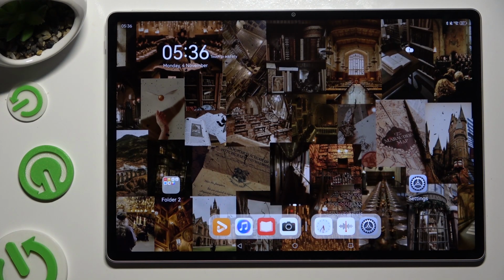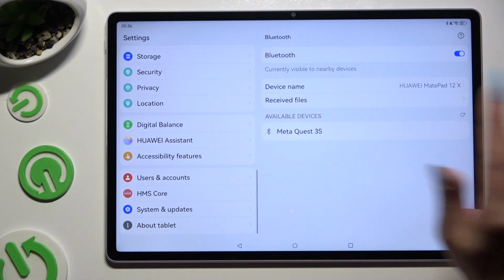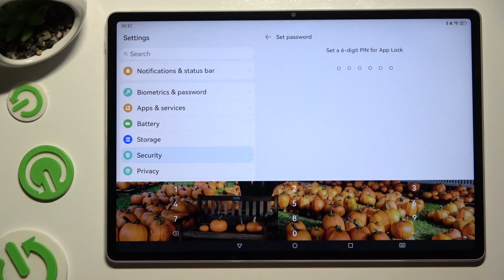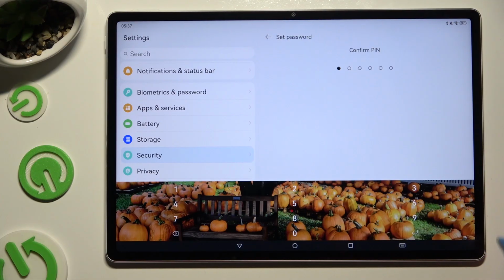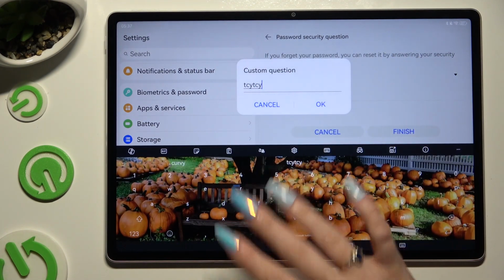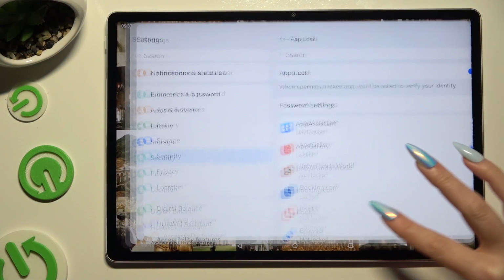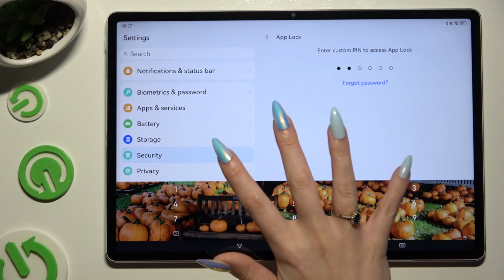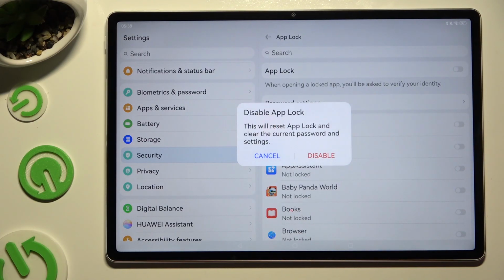How to Lock Apps with App Lock Mode on HUAWEI MatePad Pro 12.6 – Apps Settings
Protect your privacy with the App Lock feature on your HUAWEI MatePad Pro 12.6. In this tutorial, you’ll learn how to secure your apps with a password, fingerprint or face recognition. Whether you want to safeguard sensitive information or limit access to certain apps -- this step-by-step guide will help you activate and customize App Lock mode.

How to lock apps on HUAWEI MatePad Pro 12.6? How to enable App Lock on HUAWEI MatePad Pro 12.6? How to use App Lock to protect apps on HUAWEI MatePad Pro 12.6? How to secure apps with a password on HUAWEI MatePad Pro 12.6?